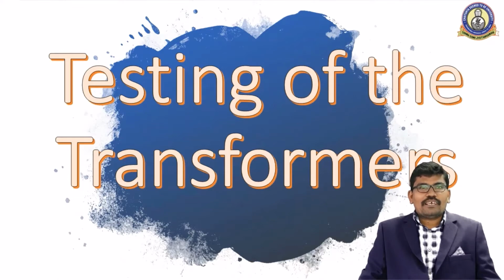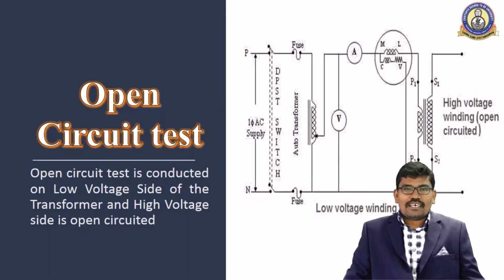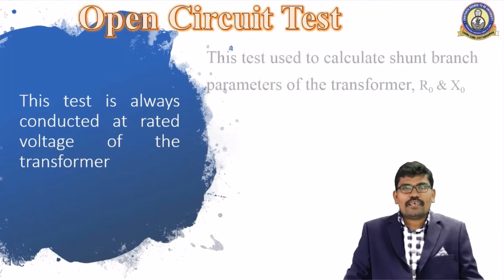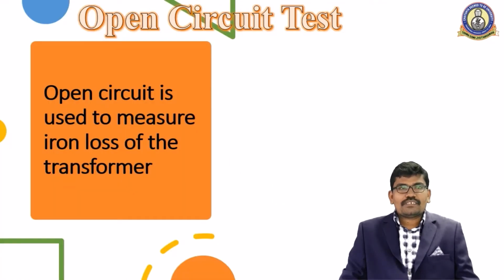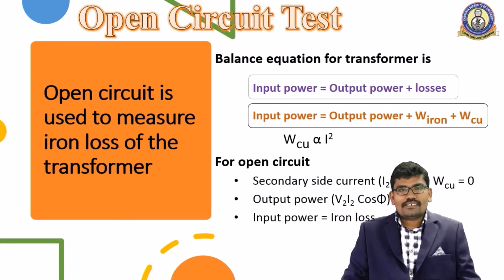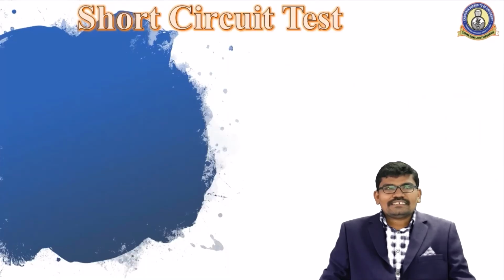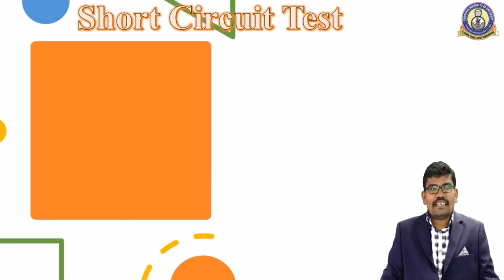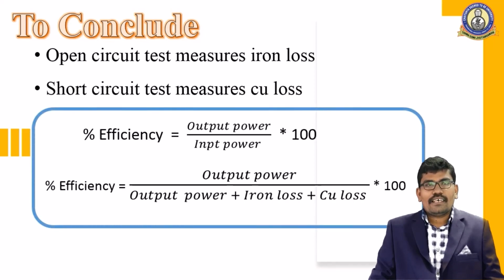Testing of Transformers - Mr. Suresh A